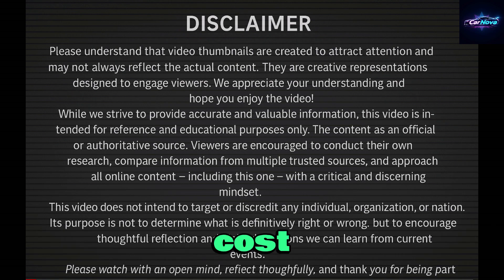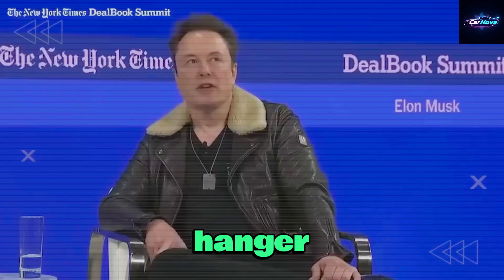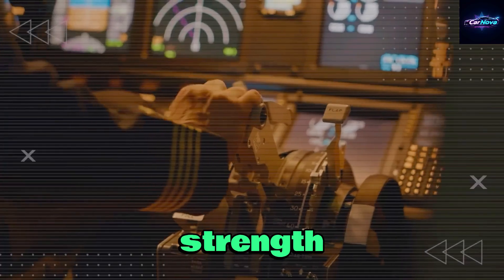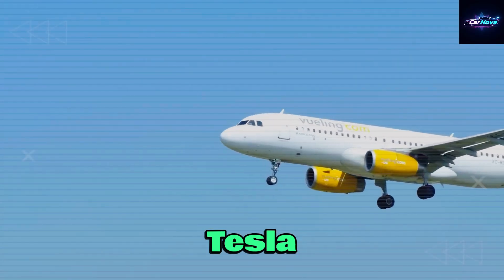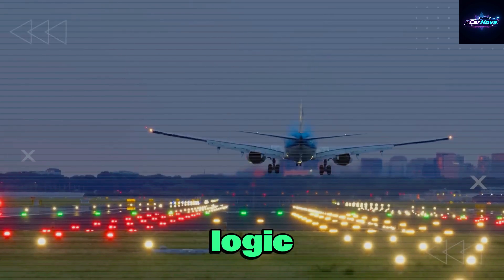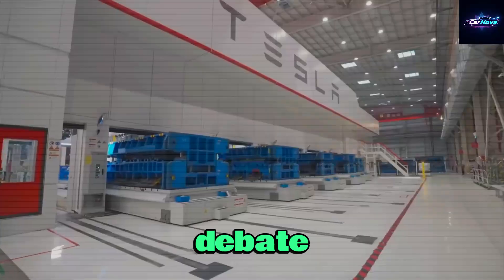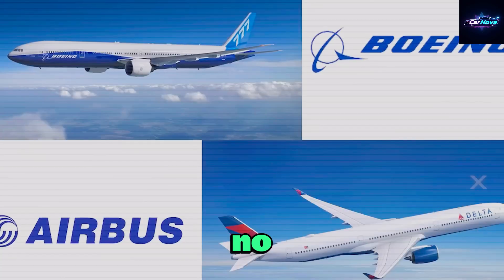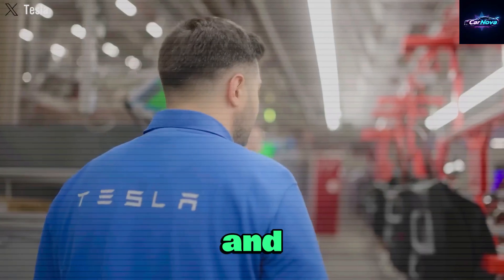Elon Musk Reveals $17K Tesla Electric Aircraft – Aviation Will Never Be the Same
Tesla’s $17K electric aircraft is here — a breakthrough in clean aviation that’s turning heads worldwide. Elon Musk’s Tesla Air offers vertical takeoff (VTOL), solar wings, and full electric thrust at just $17,579. Powered by tech from SpaceX, Starlink, and Tesla’s Plaid system, it’s redefining personal flight.

In this video, we cover how the $17K Tesla plane works, its core features, and why this affordable electric aircraft may change the aviation industry forever. With zero emissions, Starlink support, and AI autopilot, Tesla Air isn’t just a flying car — it’s the next evolution in mobility.

If you’re searching for: “Tesla $17K aircraft,” “Elon Musk electric plane 2025,” or “Tesla Air VTOL explained,” this video delivers.